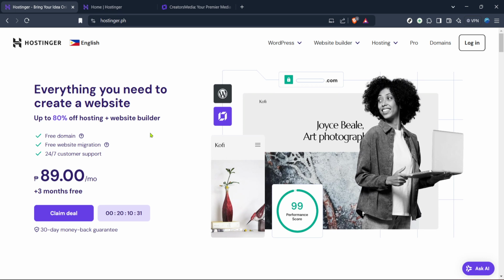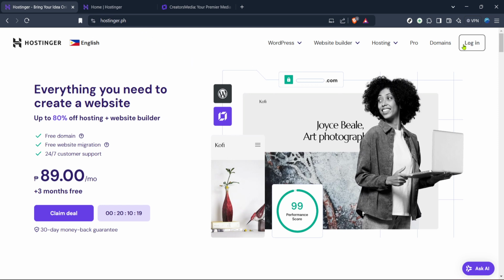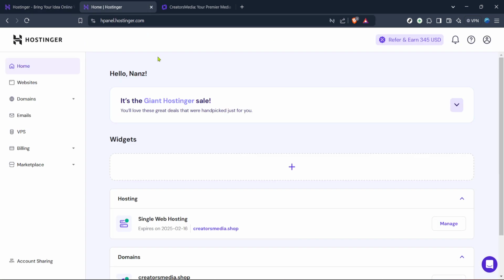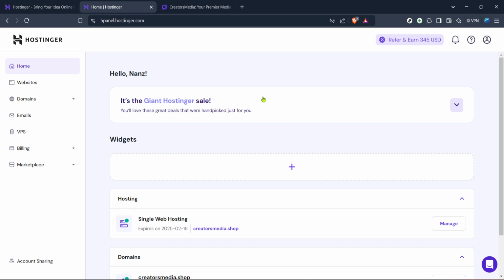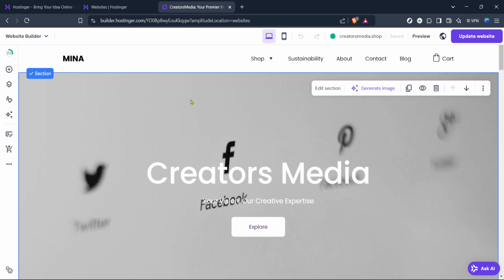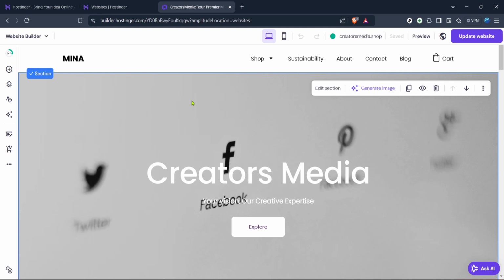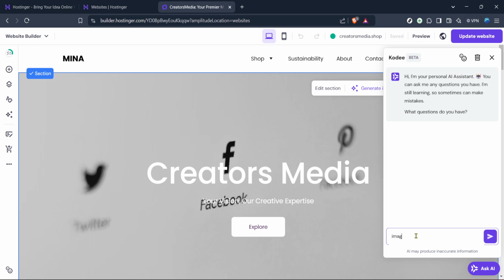How to Use Hostinger Ai Website Builder (Full 2025 Guide)